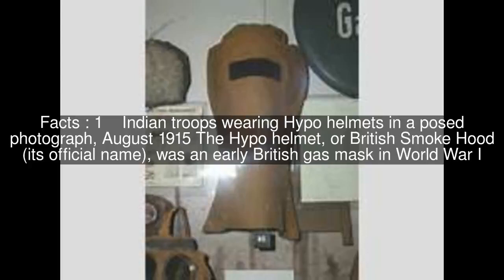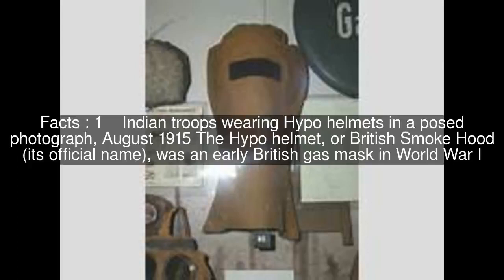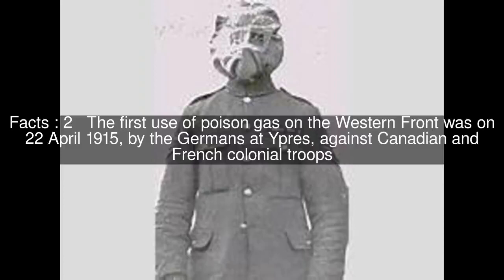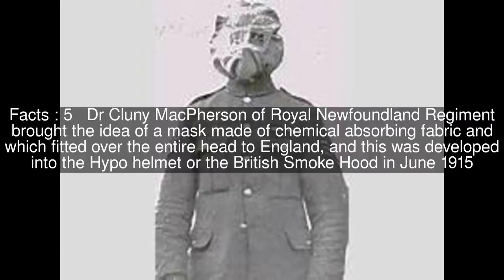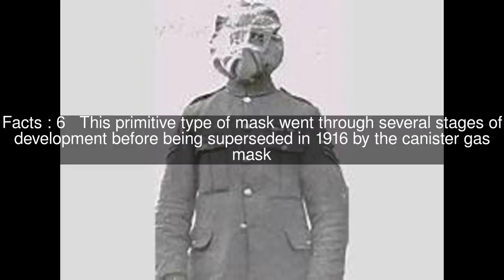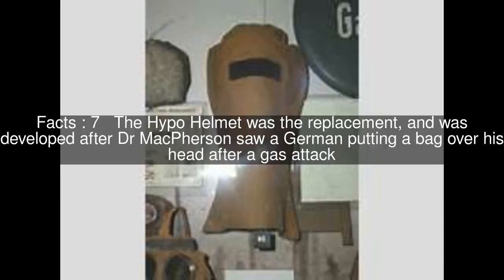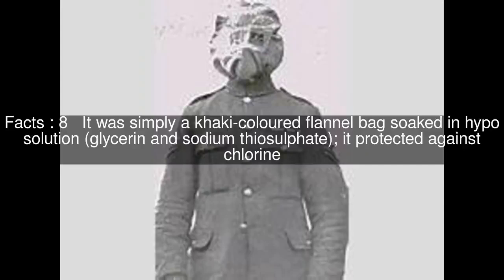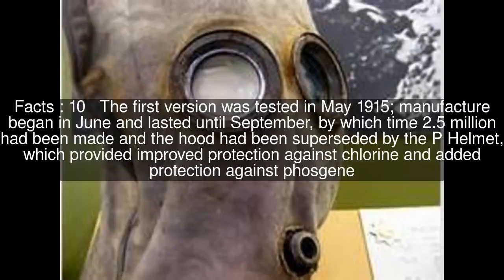Hypo helmet Top #10 Facts